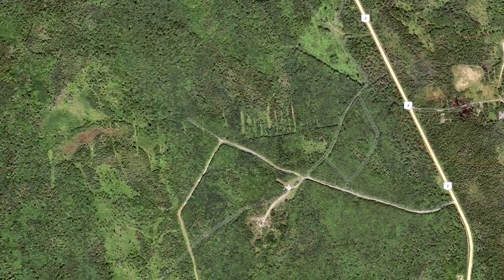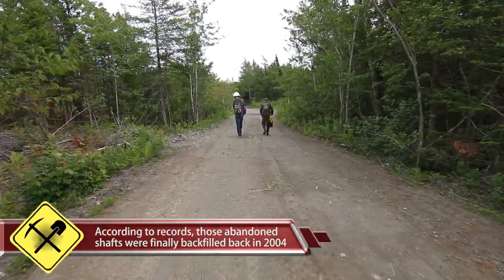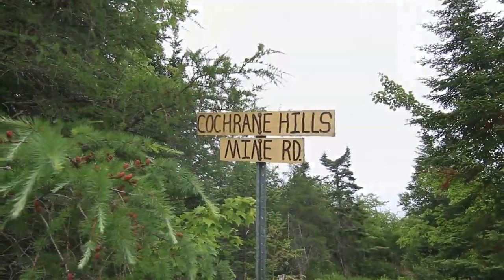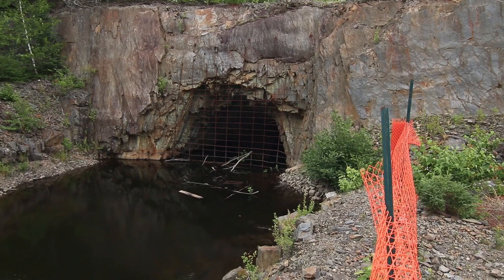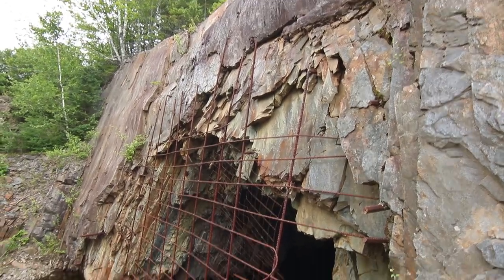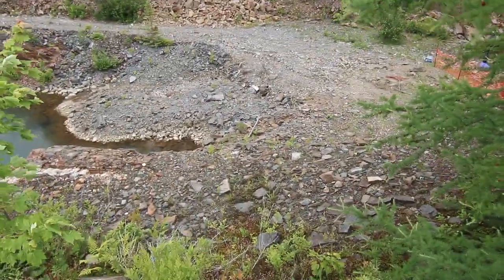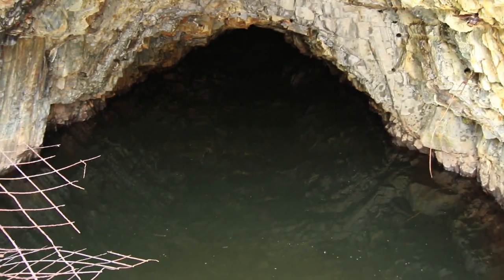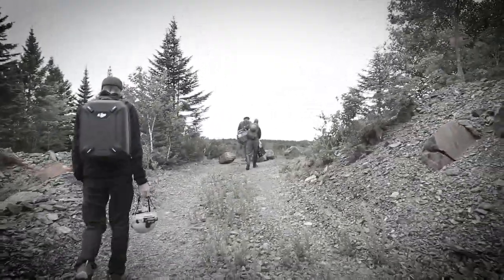Ep.36 The Abandoned COCHRANE HILL Gold Mine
EPISODE 36:   We return to the Melrose area to check out this century-old gold mining area, which was active up until 1988. There is a flooded decline still present, and we put the drone up in the air for some great aerial POV  (MORE INFO BELOW)

We are a group of Abandoned Mine explorers in Nova Scotia.  Abandoned Mine Hunting is somewhat of a cross between the hobby of urban exploration, caving (spelunking), and history enthusiast.

IF YOU KNOW OF AN ABANDONED MINE IN ATLANTIC CANADA, we'd love to hear from you. Send a private message. We may just come and do an explore and episode featuring your site !

** BEST VIEWED using the YouTube app on a full size SmartTV **

SPECIAL NOTE: While this type of exploration is almost always kilometers back in deep forest, it cannot always be guaranteed that the land we are hiking is public (Crown). These forgotten old mines/claims are almost always over 100 years old. It is also common that most mine workings have some kind of natural cave-in covering their mouth, after nearly a century of erosion. So some explores may involve preparation of clearing that cave-in, and/or dealing with letting spring water (flooding) out of the adits. These facts, along with the inherent danger of abandoned mines, force us to remain anonymous. We are responsible for our own risks & actions (not yours), but be clear we are not promoting this activity. Only showing you what we do. As with any typical Urban Exploration type channel, our faces and commentary will always be masked. If you are seeing an Episode, it means we are already weeks or month(s) finished with that site and never going back. The delay is intentional, as nothing shown here will be in realtime.

It cannot be stressed enough - abandoned mines or mine sites can pose a ton of lethal threats. *We are not kids looking for kicks* Keep in mind that our group is made up of responsible adults, each with specific skills, and cross-Canada experience with over 100+ mine walks. Most 10 times larger and deeper than will ever be found in Nova Scotia! Specific research is always done beforehand. Required equipment and backups are a must. While it is indeed possible to safely explore an abandoned mine, DO NOT ENTER A MINE without being experienced, or going with an experienced explorer. If you don't know what you're doing, STAY OUT STAY ALIVE is the best policy.